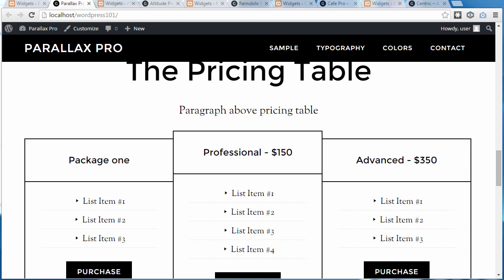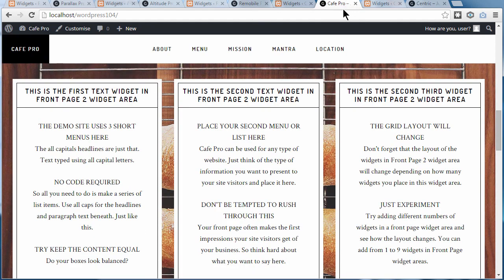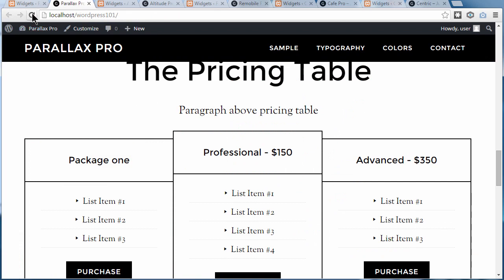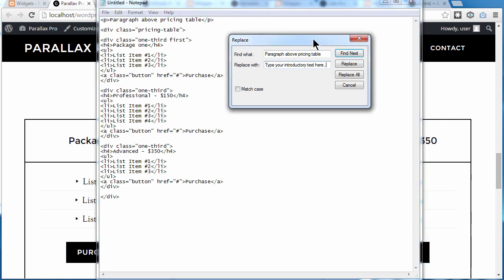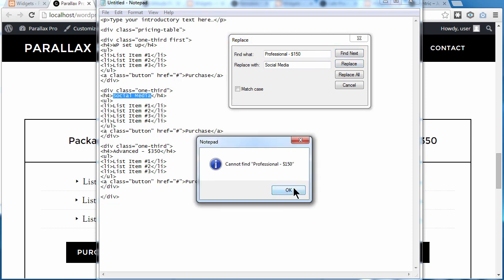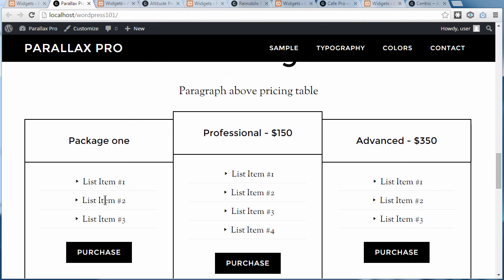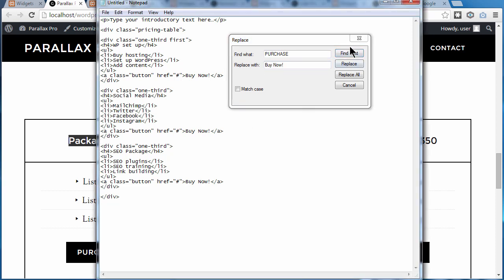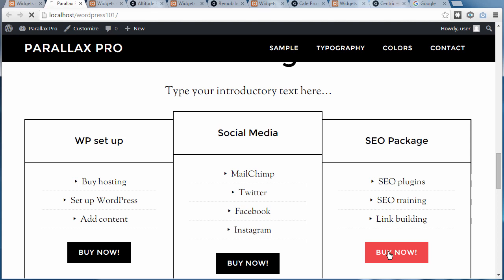StudioPress Pricing Tables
Editing the code in the StudioPress pricing table using Notepad to find and replace the text.